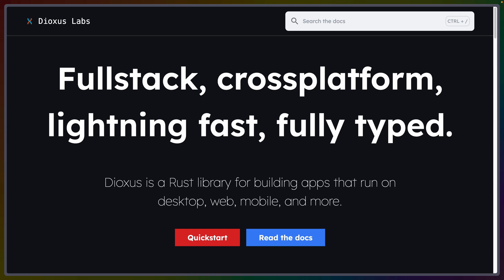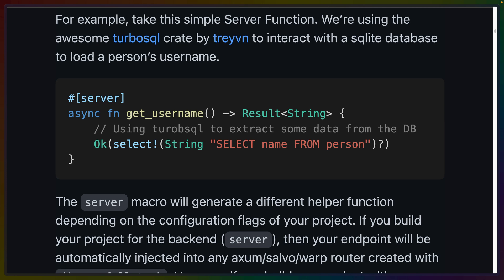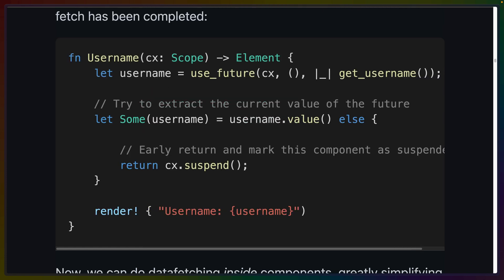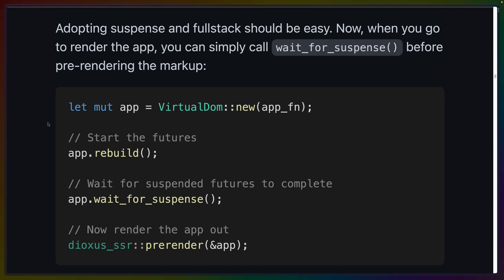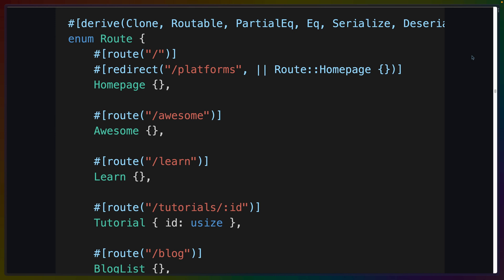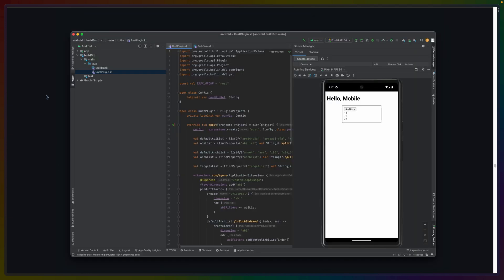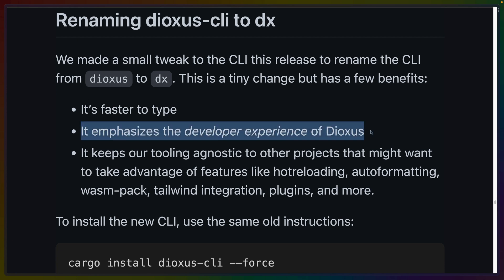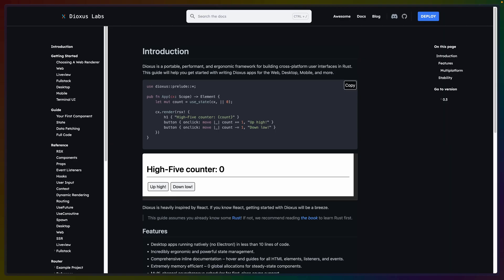Dioxus 0.4: Server Functions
Dioxus is a portable, performant, and ergonomic framework for building cross-platform user interfaces in Rust.

Dioxus can be used to deliver webapps, desktop apps, static sites, mobile apps, TUI apps, liveview apps, and more. Dioxus is entirely renderer agnostic and can be used as a platform for any renderer.